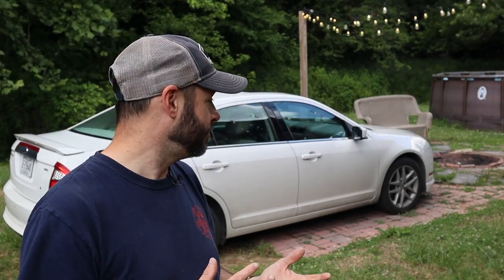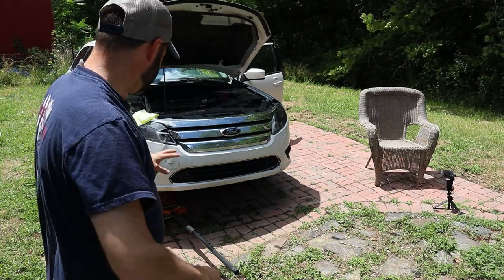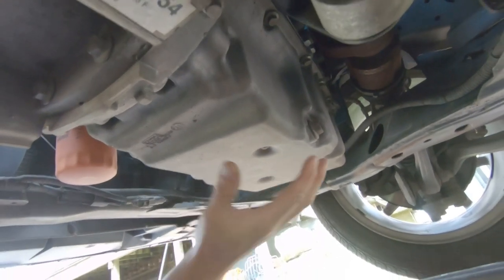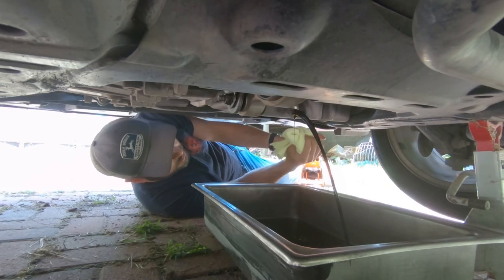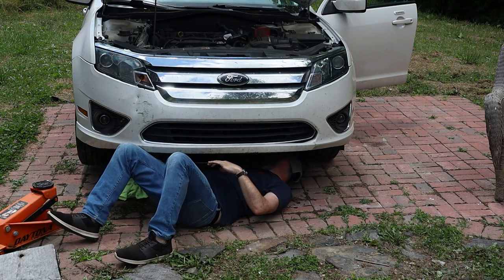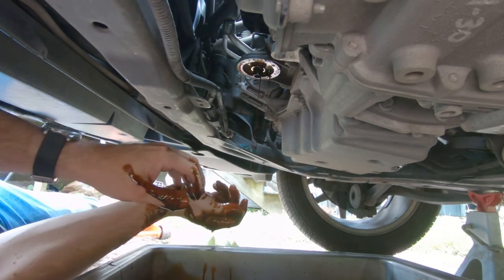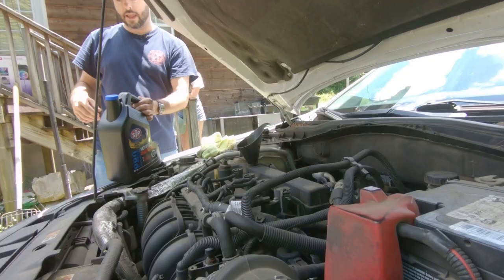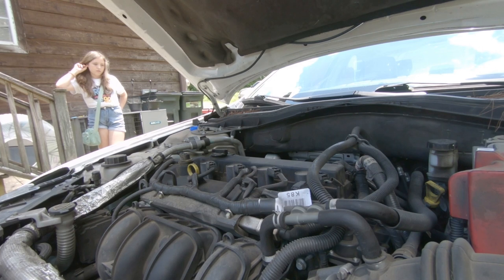How to Change Oil in Your Car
Changing oil is not a difficult thing, but I'm surprised how many people do not know how to change the oil in a car. Here are some important oil change tips I've learned over the years and why its so important to maintenance your vehicles. You can do it yourself, and change your own oil in about 30 min with minimal tools.

10 Pack 100% Cotton Bandanas
3PLUS Framing Nailer